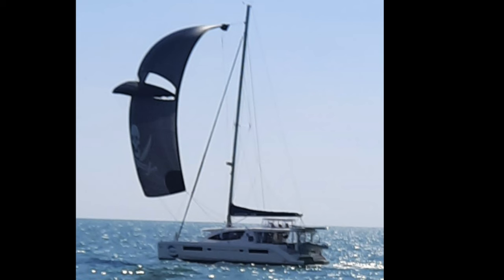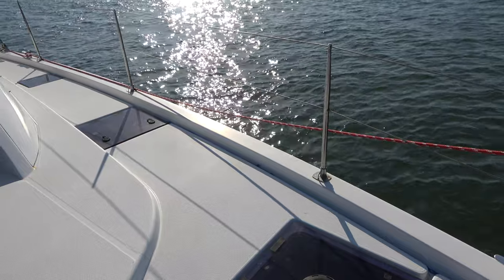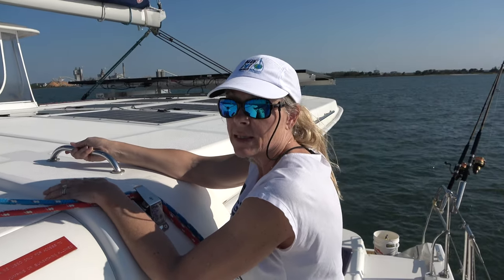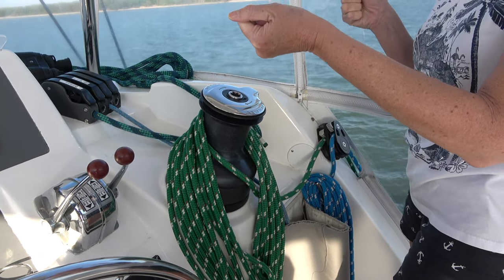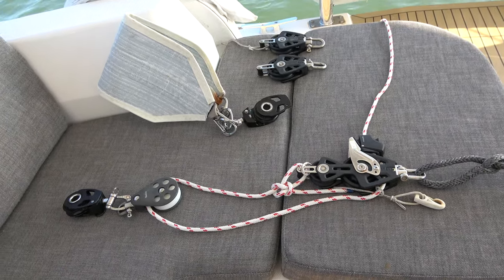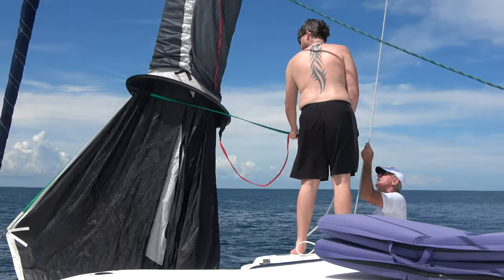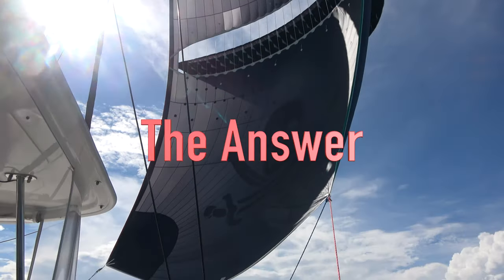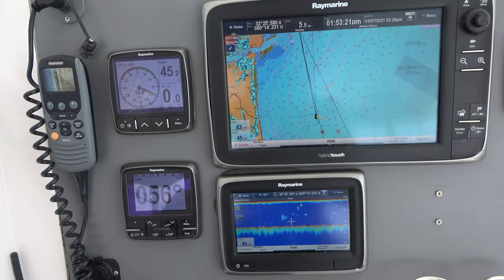HOW TO: CATAMARAN PARASAILOR RIGGING, SETUP AND SAILING PERFORMANCE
We know there are a lot of people out there who need some instruction flying their parasailor on a catamaran.  So, this video is for you!  We show you how we have setup our permanent rigging for our parasailor, (clutches and blocks and paddies) along with temporary block and tackle,  the sheets and guys, and the optional Barber-Hauler and violin.  We probably don’t fly it perfectly, but so far this has worked well for us.  (great alternative to a spinnaker or codezero)

We love sailing it because it truly is the quietest, smoothest riding sail we can fly.  All you hear is the beautiful sound of the ocean lightly caressing your hulls.  Plus people love to see us sailing it!

If you don’t have one,  and are considering it,  you can get more info at Parasailor.com. There is also an alternative by Oxley-Sails.com

If you have questions or comments, please leave them below.

TIMELINE:
0:00 Parasailor Introduction
0:15 Rigging Setup for the Parasailor
9:34 Hoisting the Parasailor on Spinaker Sheet
15:33 Flying the Parasailor
19:30 Parasailor performance

Blue Dot Voyages is a Sailing Adventure Company.  On our Leopard48 Sailing Catamaran PILAR,  we sail, fish, snorkel, scuba, and we offer travel advice on our blog and vlog. We offer charter sailing experience trips when we can.  Watch our videos and live vicariously through us!

Master Captain:  Stephen Bell
First Officer:  Dawn Bell